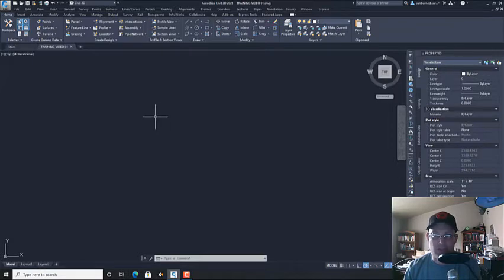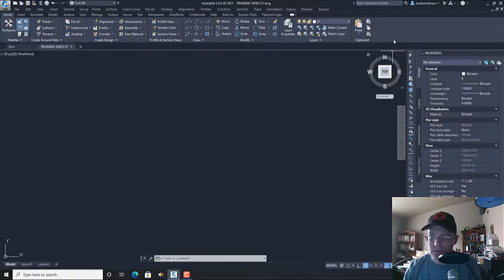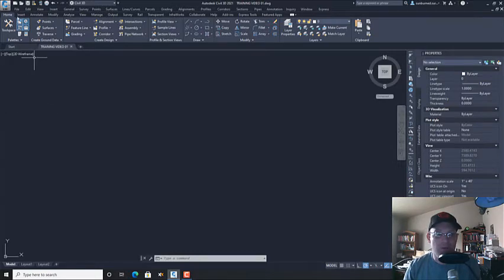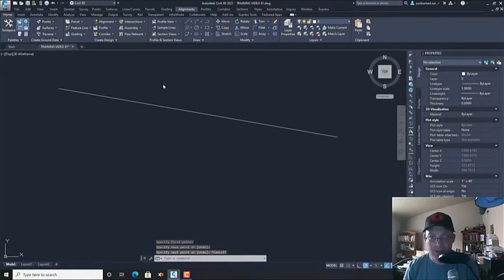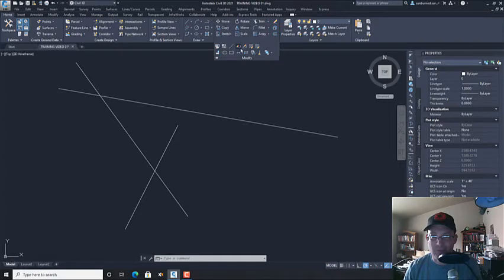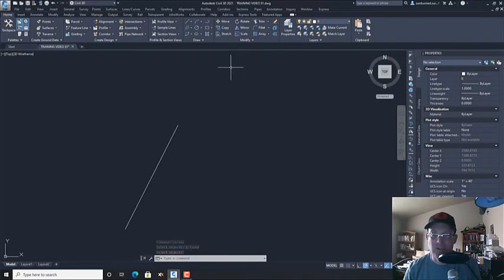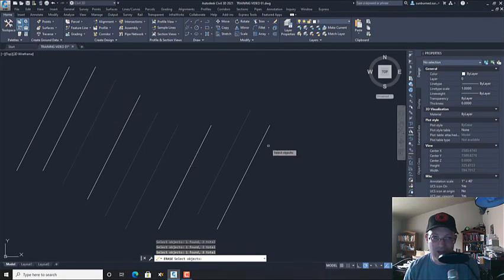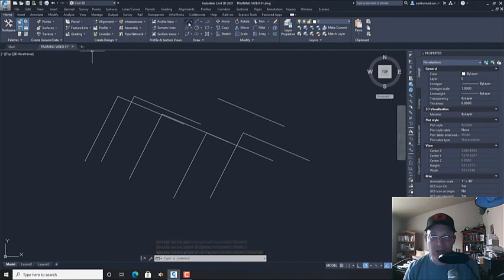AutoCAD Basics For Marty - Part 1